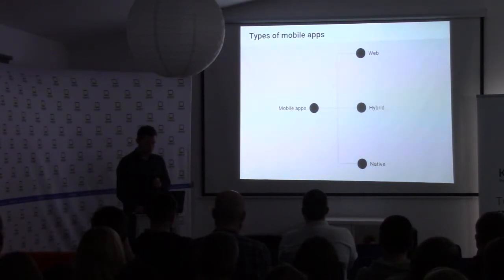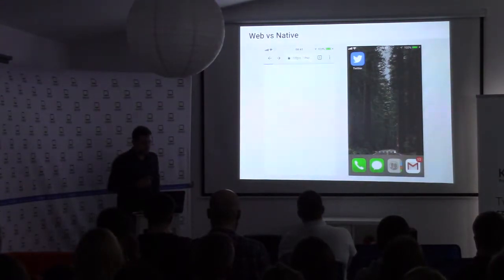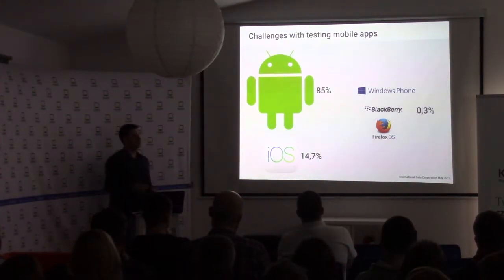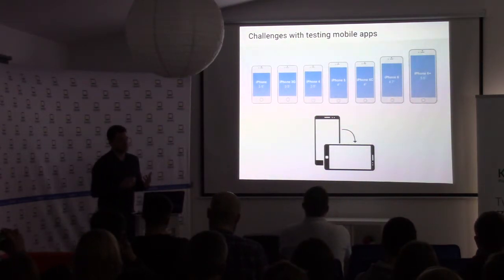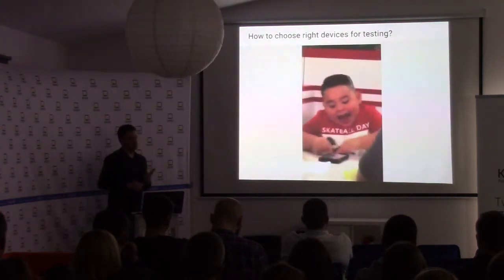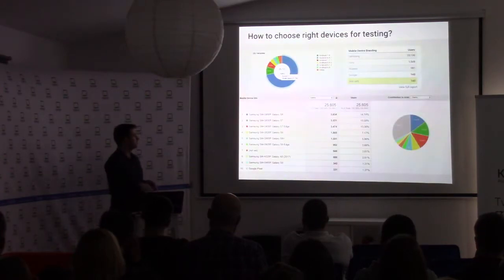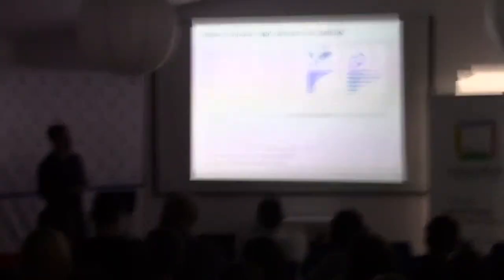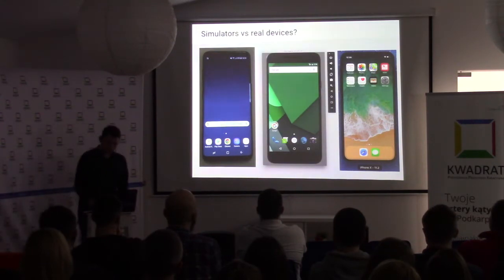"Testowanie natywnych aplikacji mobilnych. Pułapki, wyzwania i rozwiązania" Bartek Ziemba - RzeQA #5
"Testowanie natywnych aplikacji mobilnych. Pułapki, wyzwania i rozwiązania" Bartek Ziemba
RzeQA #5
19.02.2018